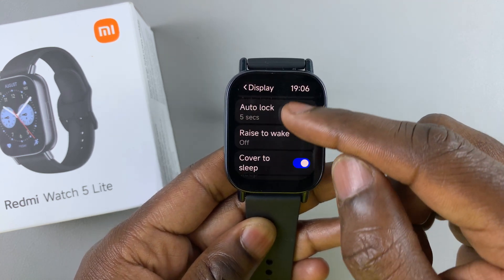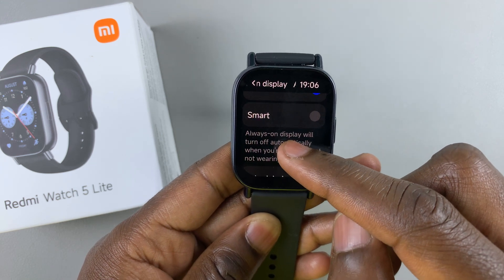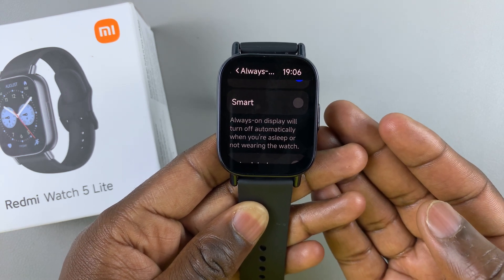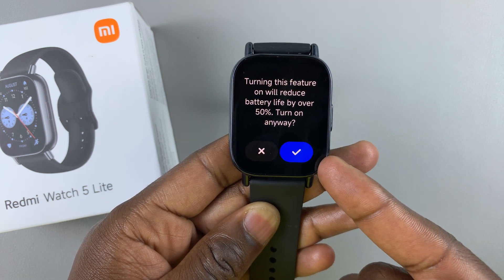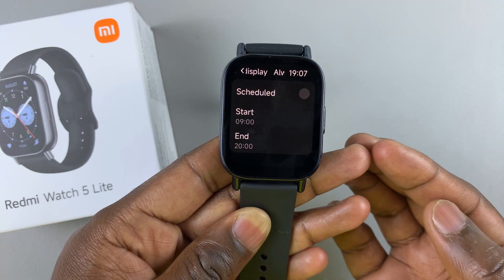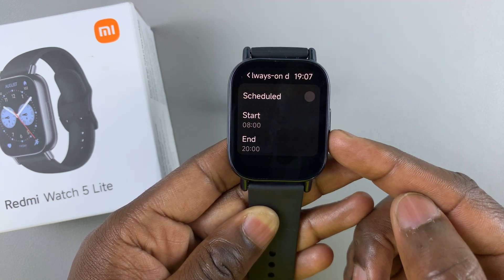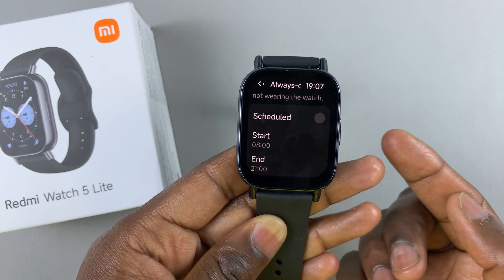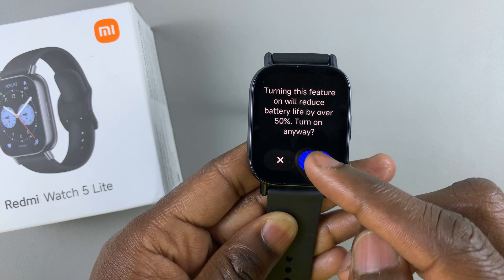How To Enable Always On Display On Redmi Watch 5 Lite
Learn how to enable the Always On Display on your Redmi Watch 5 Lite & Redmi Watch 5 Active. Turn ON Always On Display on your Redmi Watch 5.

Always On Display, also called AOD keeps certain parts of your screen illuminated even when your smartwatch is idle. It helps you check the time, notifications, or fitness stats at a glance without waking the device.

While it adds convenience, keep in mind that enabling AOD can slightly affect battery life (by over 50%).

How To Enable Always On Display On Redmi Watch 5 Active:
How To Turn ON Always On Display On Redmi Watch 5 Lite:
How To Turn ON Always On Display On Redmi Watch 5 Active:
How To Activate Always On Display On Redmi Watch 5 Lite:
How To Activate Always On Display On Redmi Watch 5 Active:
How To Use Always On Display On Redmi Watch 5 Lite:
How To Use Always On Display On Redmi Watch 5 Active:

Step 1: Start by navigating to the settings menu on your Redmi Watch 5. This can usually be done by pressing the side button. Then scroll through on the  apps screen until you find the settings icon. It is represented by a cog-wheel icon.

You can also swipe upwards from the bottom of the watch face to access the quick panel. Here, tap on the Settings app. It is represented by a bolt icon.

Step 2: Once you're in the settings menu, scroll down to the "Display" option and tap on it. From this menu, scroll through until you get to "Always-on Display". It should be off by default. Tap on it top open.

Step 3: Under Always-on Display, select either the "Smart" or "Scheduled" option to turn on Always On Display.

Smart: When you select this option, Always-on Display will turn of automatically when you're asleep or when you're not using the watch. Otherwise, it will remain on.

Scheduled: Set a fixed time period for when Always-on Display will turn on and off. By default, the start time is set to 8am and the end time for 10pm. You can change the time according to your preference.

To set the Start and End time, tap on each option and use the scrolling time to set. Then, tap on the blue check mark to confirm.

After you select either of the two options, Always On Display will now turn on whenever your Redmi Watch 5 screen is idle.